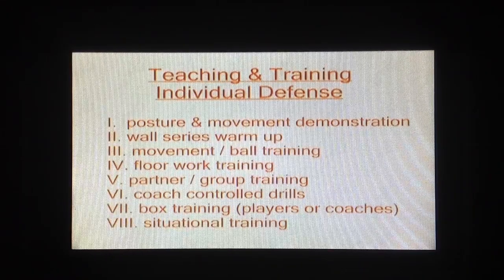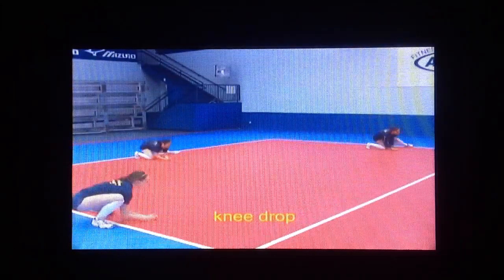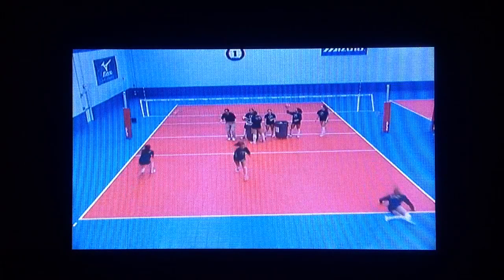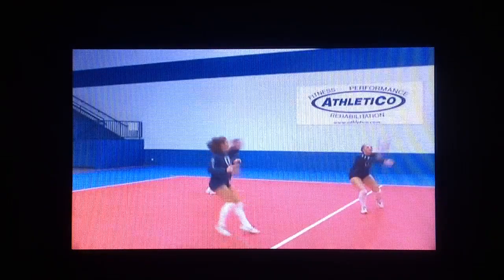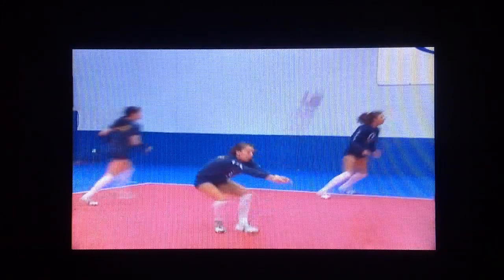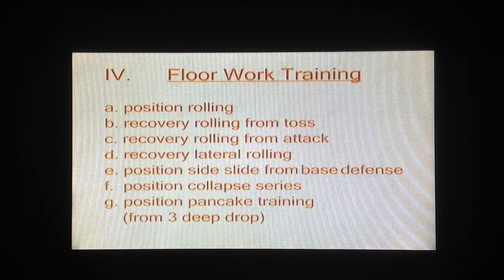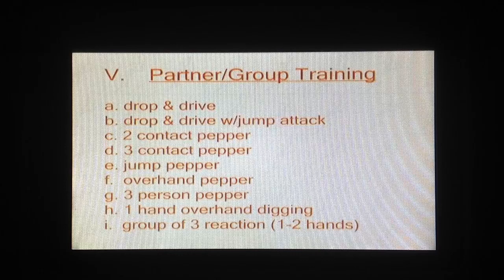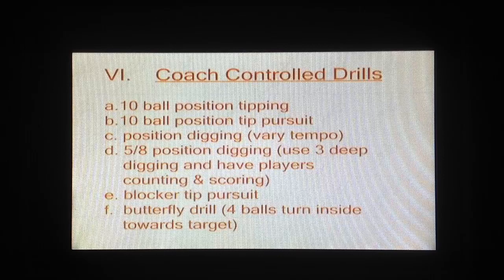Defense 1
Oo